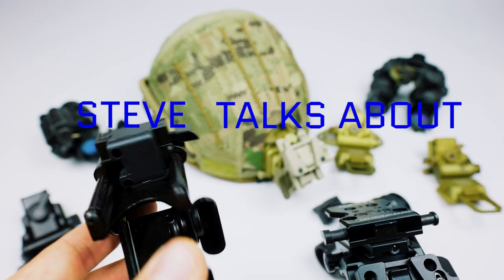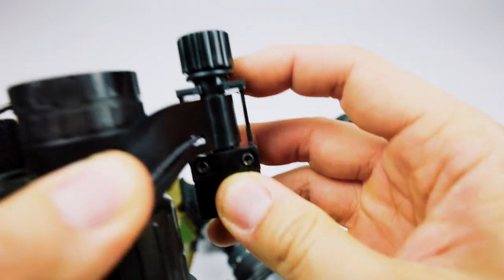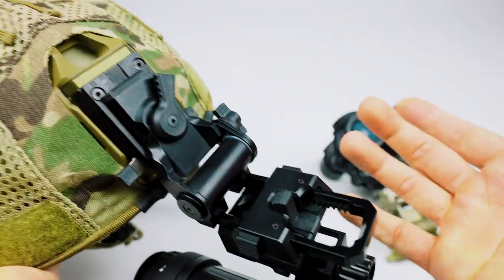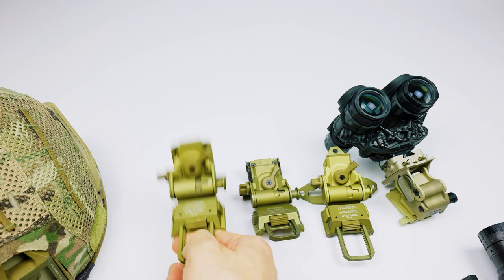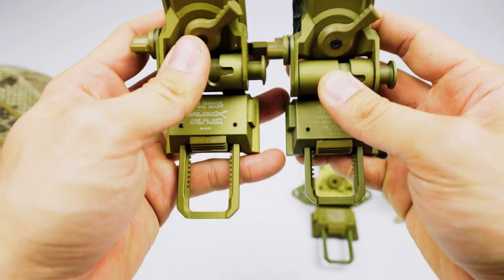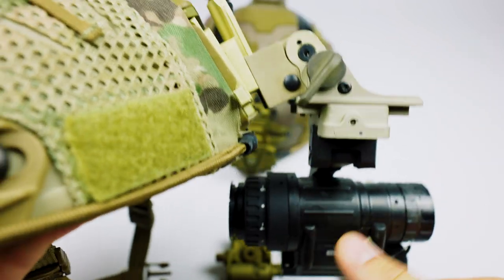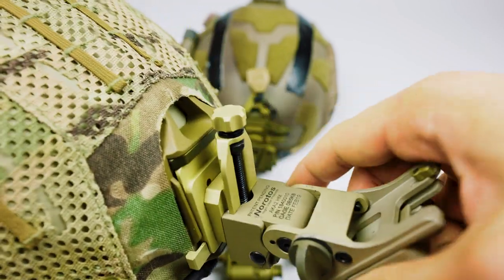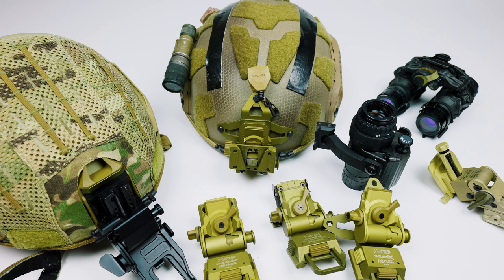NVG Mount Comparison - Wilcox L4 G24, G22E, G60, G11, Norotos AKA2, Cadex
We're back to talk about the most popular night vision mounting options, including the Wilcox G11, G22E, G24, G66, Cadex, and Norotos AKA2.

Rhino Mount:

0:00 Intro
0:28 Mount Basics
1:13 Rhino mount (Bayonet)
2:51 Wilcox G11 (Bayonet)
4:28 Wilcox L4 series (Dovetail)
5:26 Wilcox Breakaway feature
7:50 Norotos AKA2
9:42 Cadex Low Profile Mount